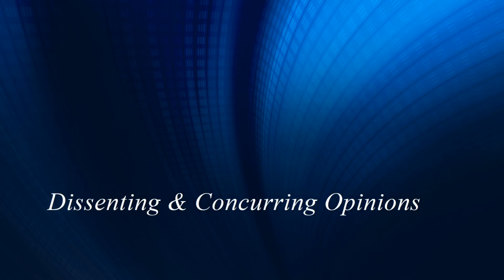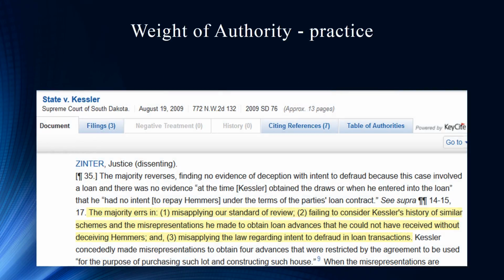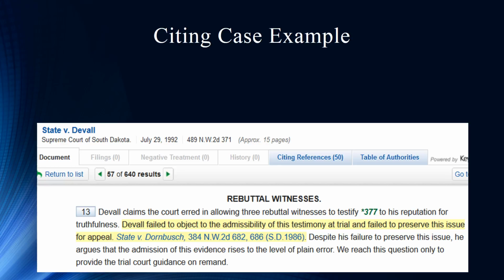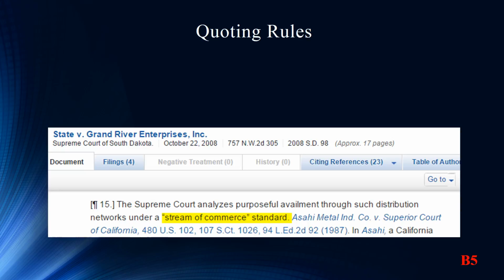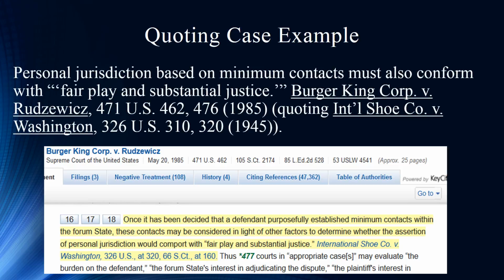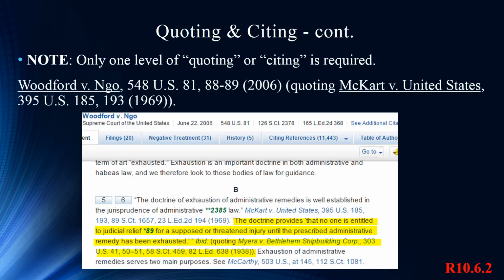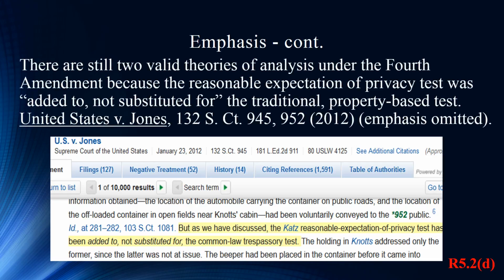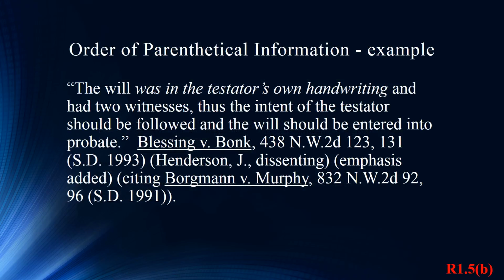BB #13 Video _ Parenthetical Info Part I